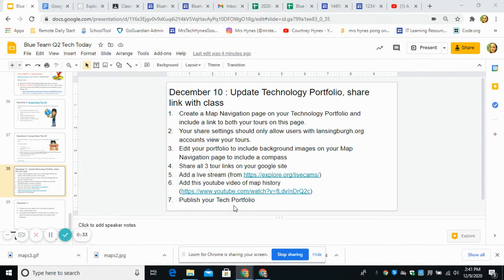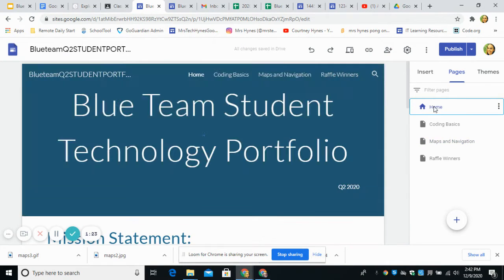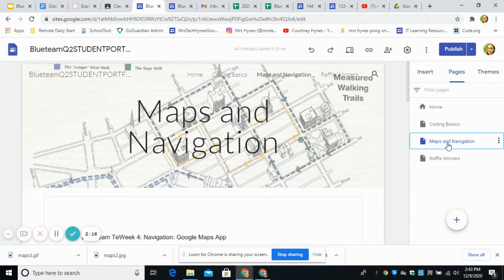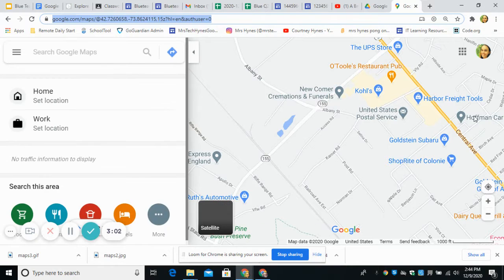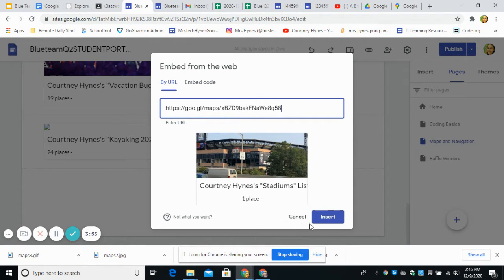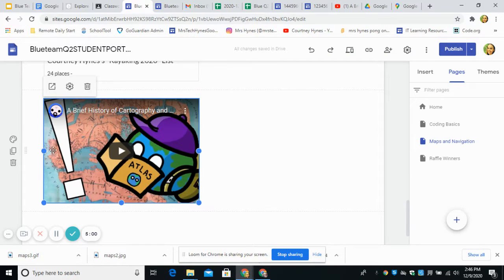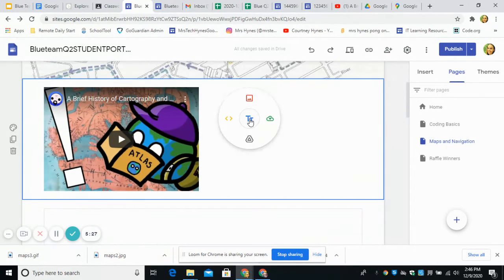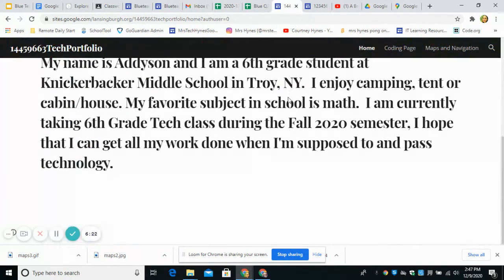12/10 Update Maps and Navigation page on YOUR Tech 6 Portfolio